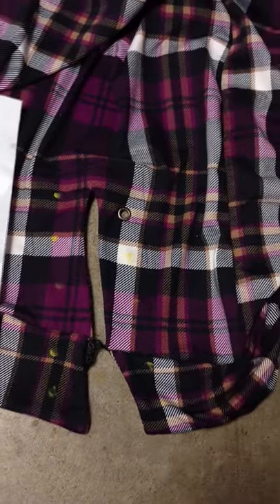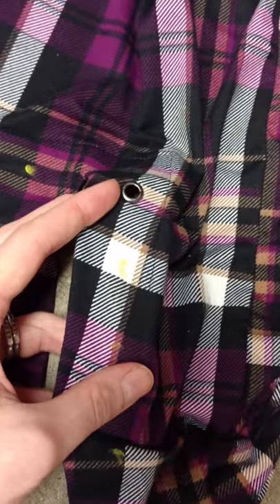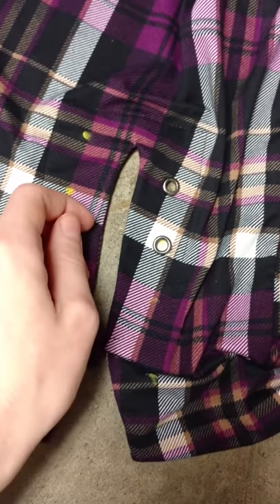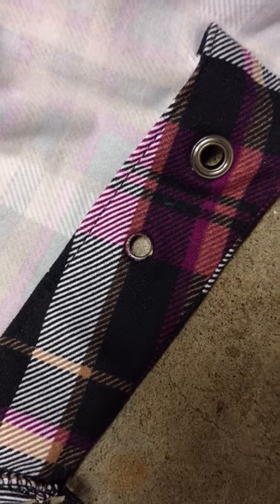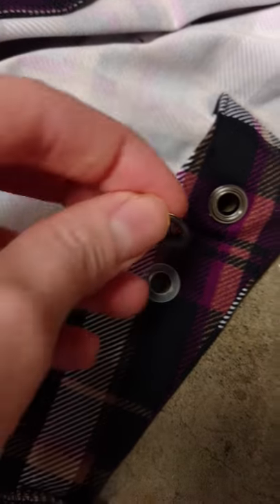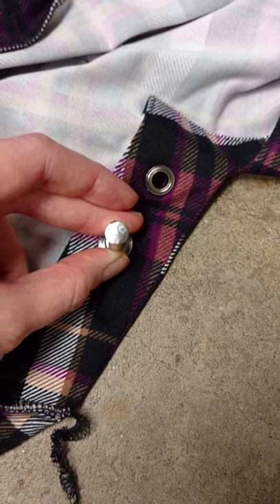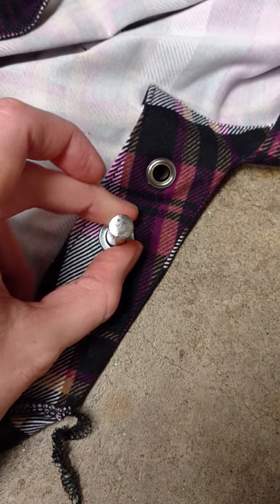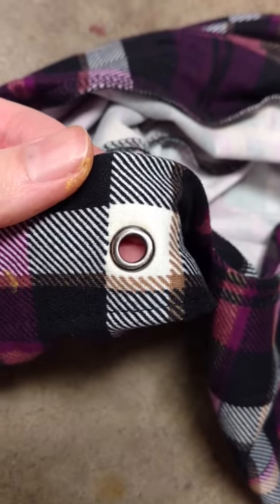Using Hammer Grommets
Using Hammer Grommets-   It's a rough video but hopefully it'll help someone!